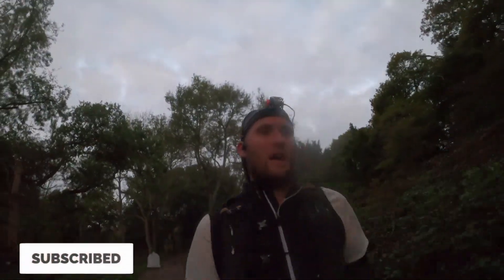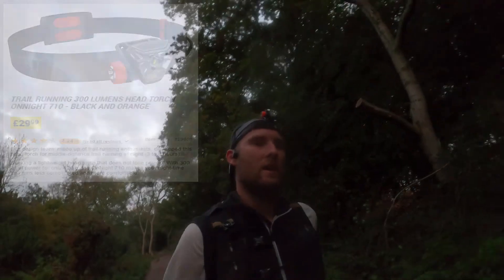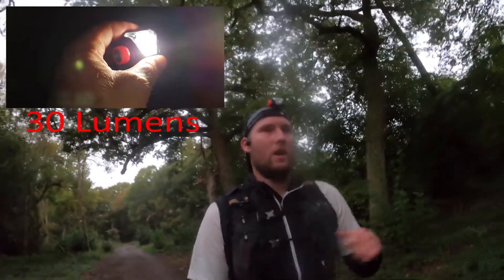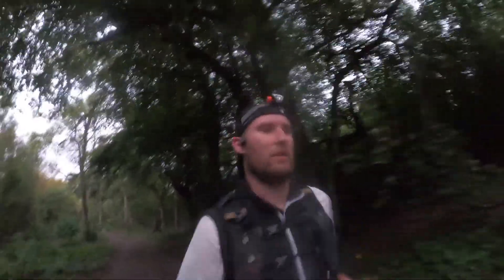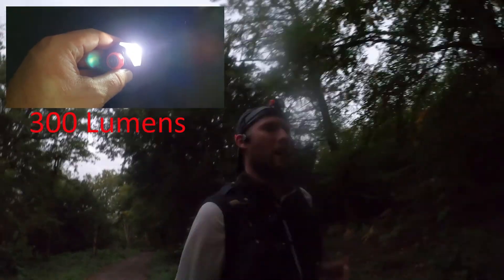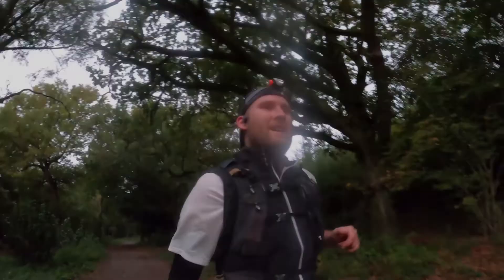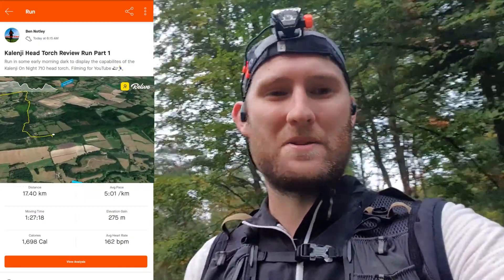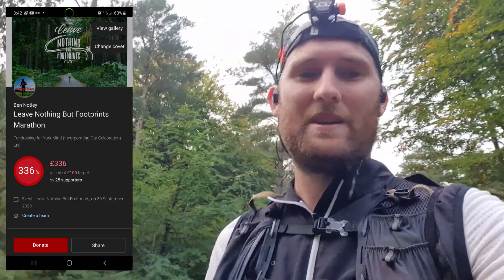Decathlon Kalenji OnNight 710 Trail Running Head Torch Review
Hi everyone I hope you are safe all safe and well. In todays video I decided to demonstrate the capabilities of the Kalenji On Night 710 Head Torch which I purchased from Decathlon. I originally purchased this head torch to use for my marathon which I had run a week prior to filming this review. Here is a link to that video

If you would like to purchase the head torch for yourself here is a link to the Decathlon store page.

I am still collecting donations for the Mind Charity as part of the Leave Nothing But Footprints event from RUNR. If you would like to donate to this wonderful charity the link to my just giving page is below.

If you would like to see some more info about todays run please check out my Strava page.

All of the music used in todays video can be found
The Sky - Hallmore
Don't Let The Dance Die - Mad Modishi featuring Dayon